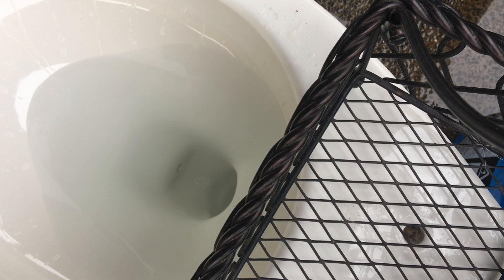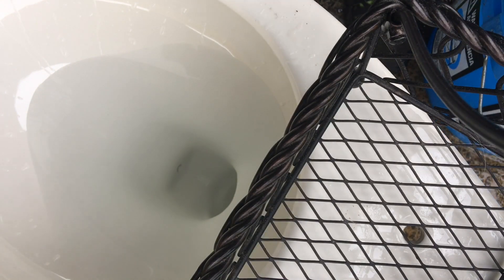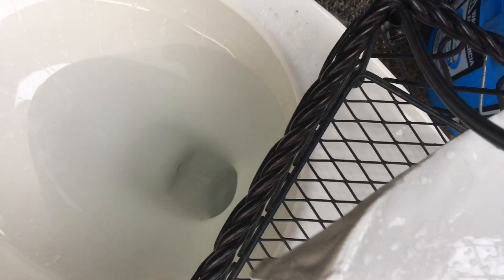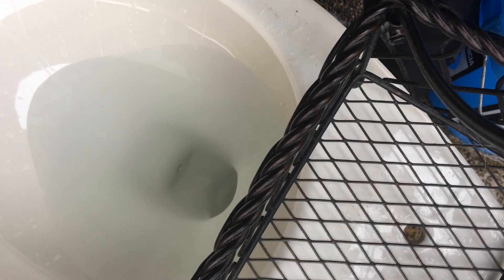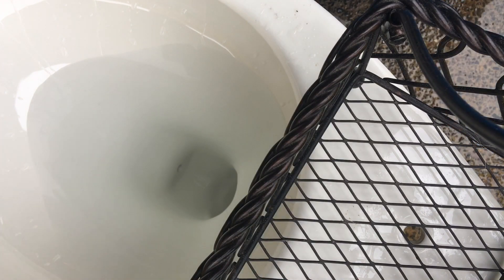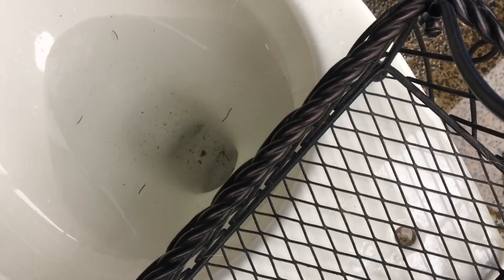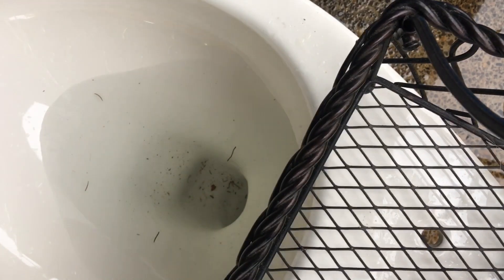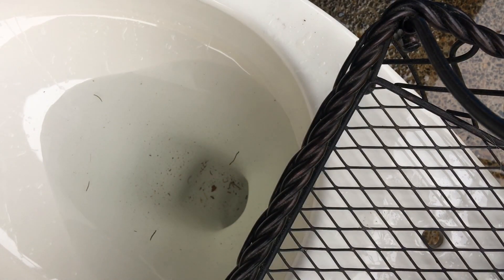Kohler Wellcomme bucket flush